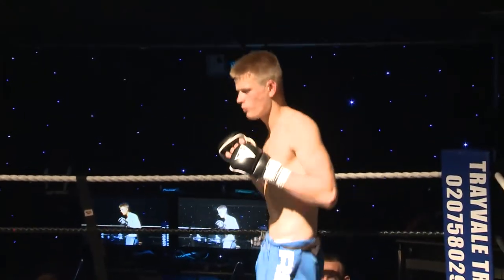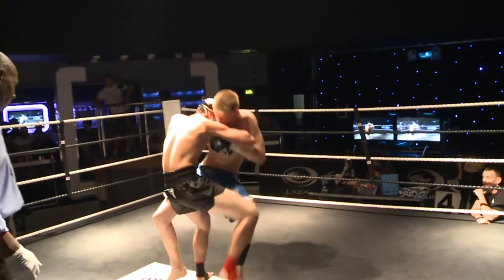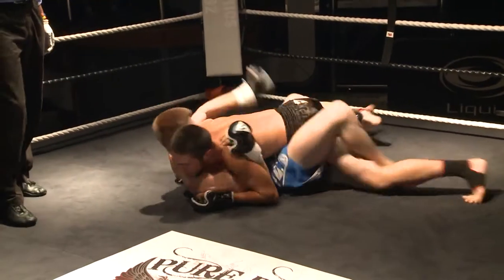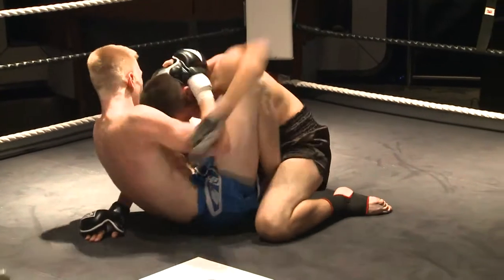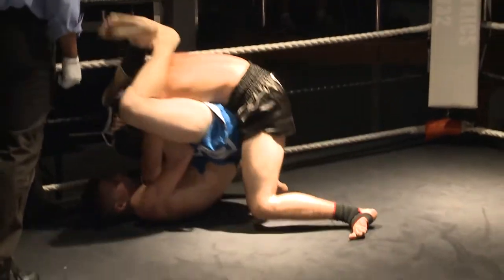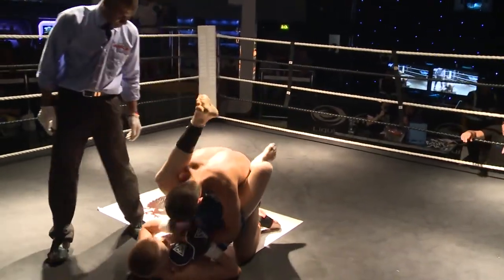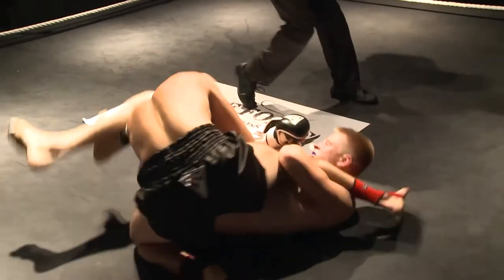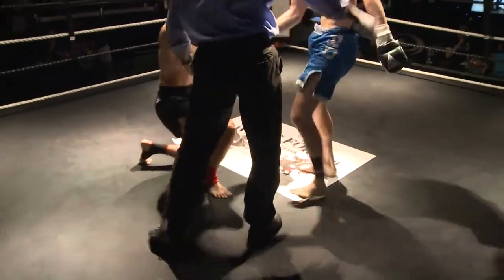Robert Zabitis Vs Alex Buckowski - Pure Force Promotions: Invasion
Dapper Grappler Combat Sports Videos presents PURE FORCE PROMOTIONS - INVASION.

For more information about the show, which is held in Luton, check